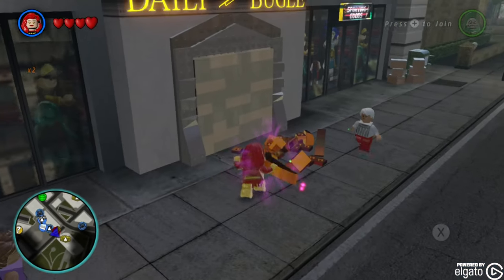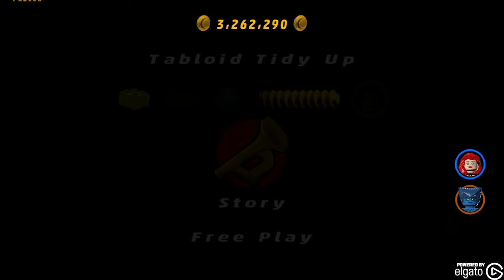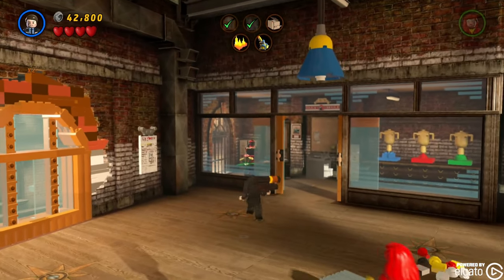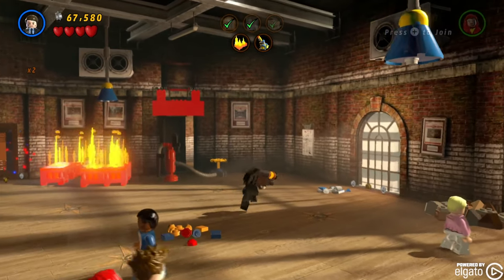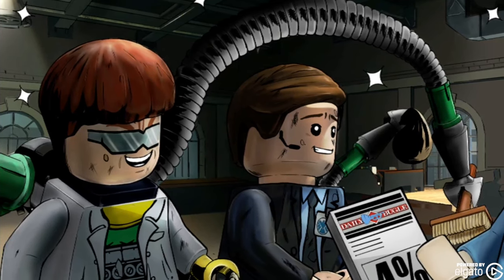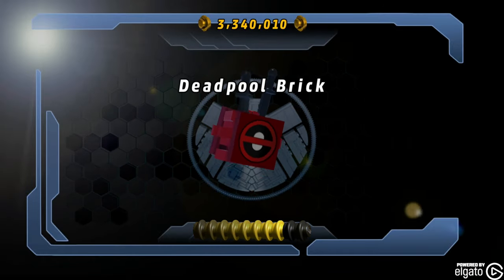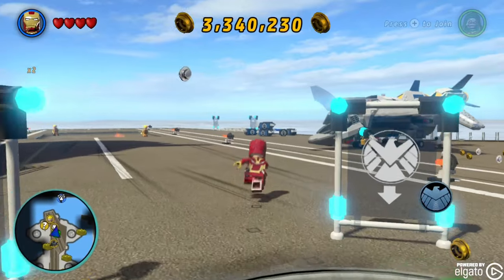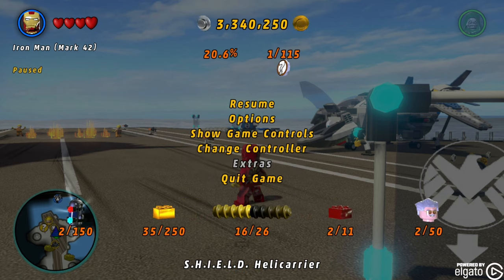LEGO Marvel Super Heroes Part 17 - Tabloid Tidy Up 100% Completion (Nintendo Switch)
The game that started it all for me is finally available on Nintendo Switch! Relieve the glory days of LEGO Gaming and LEGO JayShockblast as I replay LEGO Marvel Super Heroes on Nintendo Switch! In part 17, we start our first mission for Deadpool! Doctor Octopus and Agent Coulson have to help clean up the Daily Bugle. In this level and video, we unlock Agent Coulson, Doctor Octopus (Ultimate), Save Stan Lee and get the 4x Red Brick.